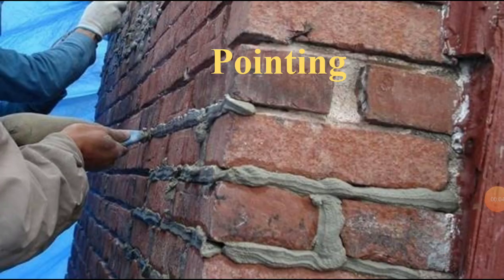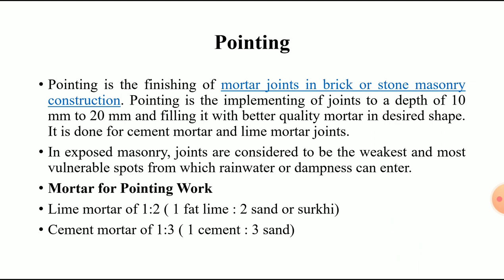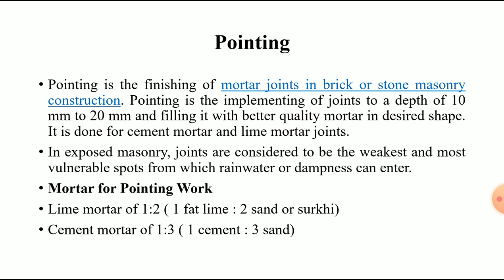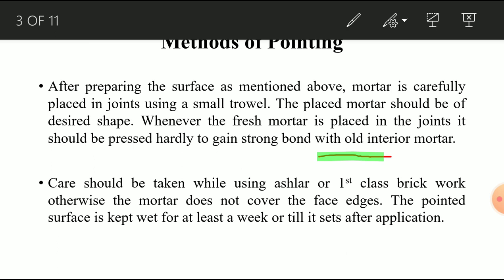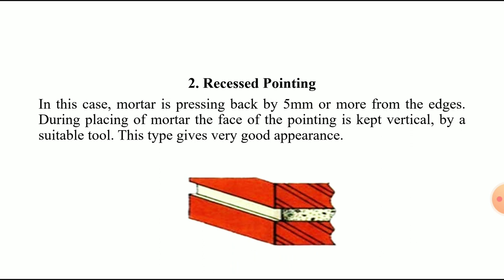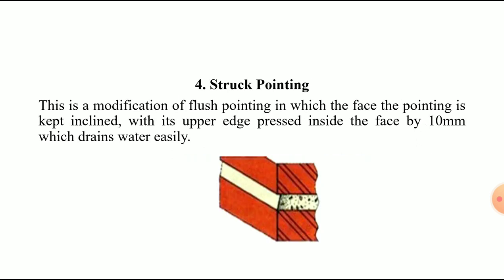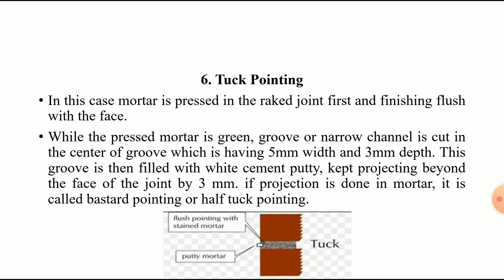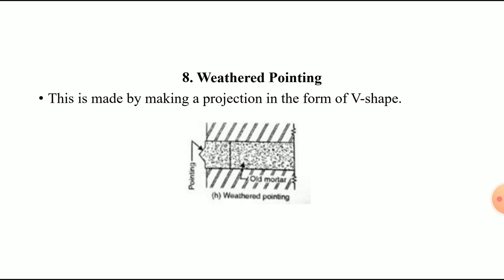Types Of Pointing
Pointing , Method ,Types , Importance